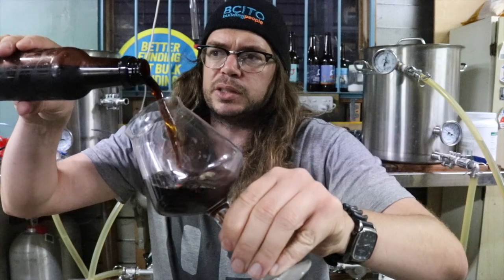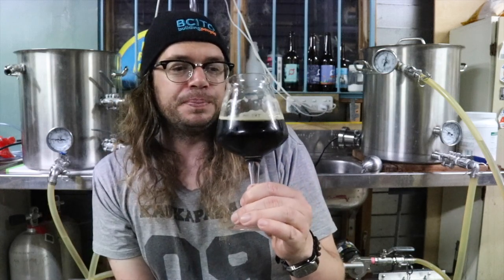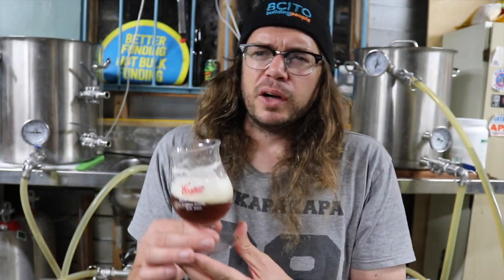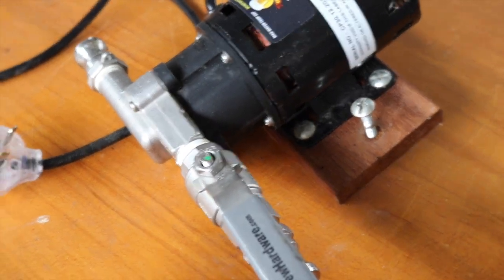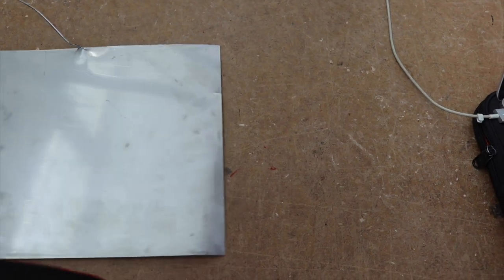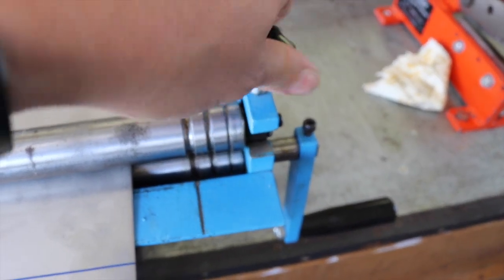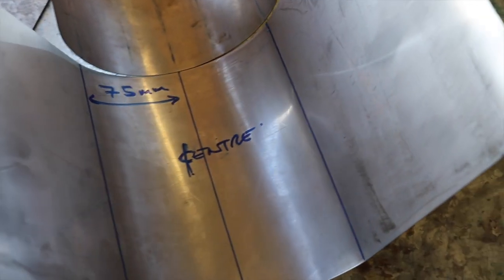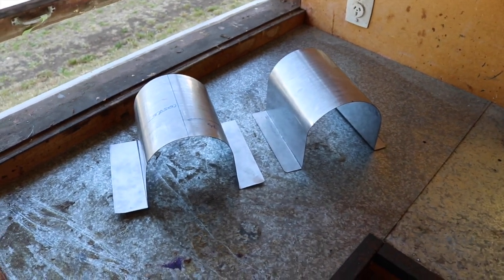HBW66: No Quarter Porter & Stainless Chugger Pump Covers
Pineapple Lump Porter & D.I.Y Stainless Chugger Pump Covers